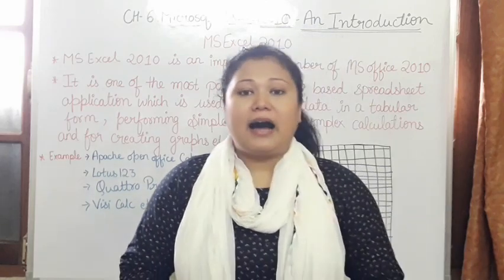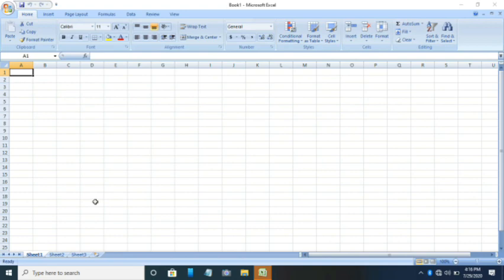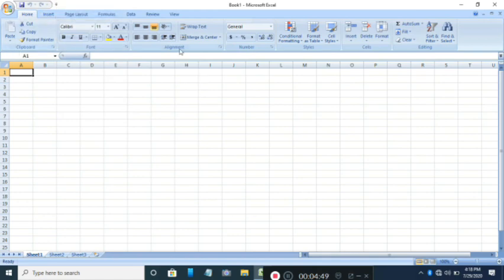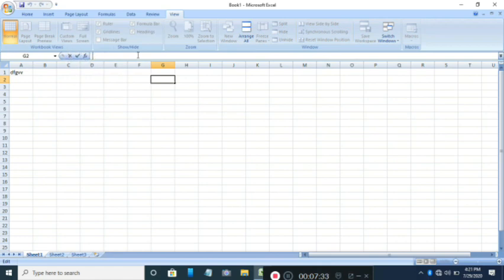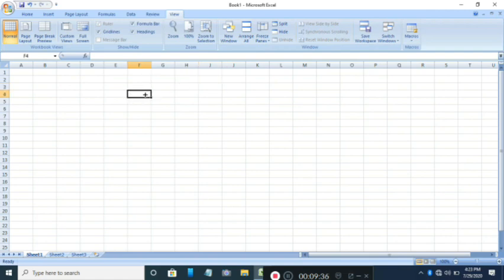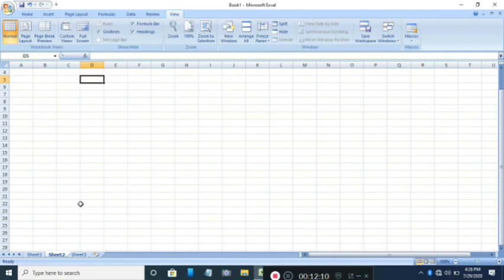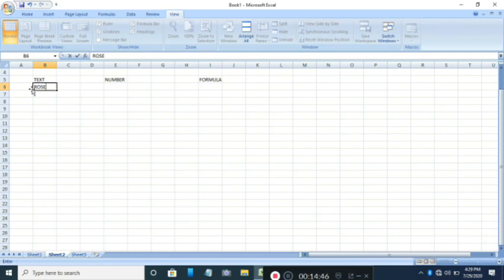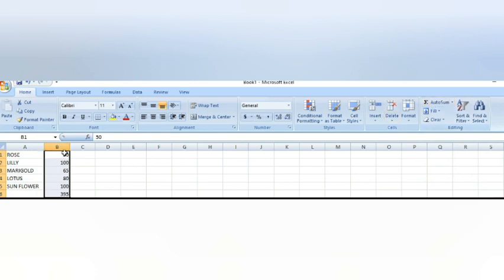CH-6 | MICROSOFT EXCEL 2010- AN INTRODUCTION | PART-1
In this video you will learn MICROSOFT EXCEL 2010 - AN INTRODUCTION.